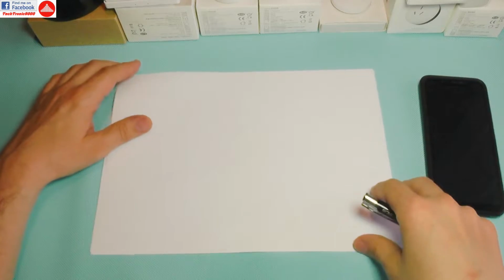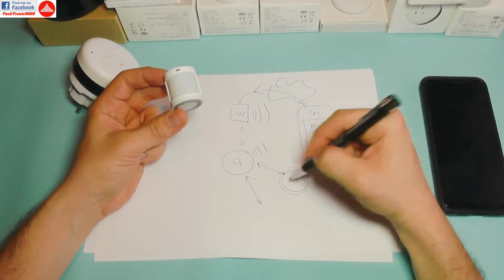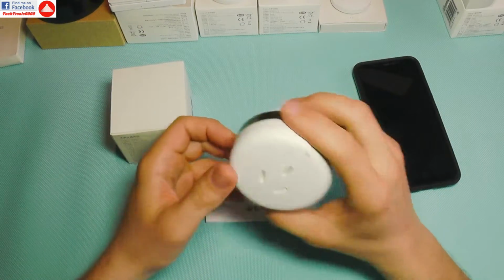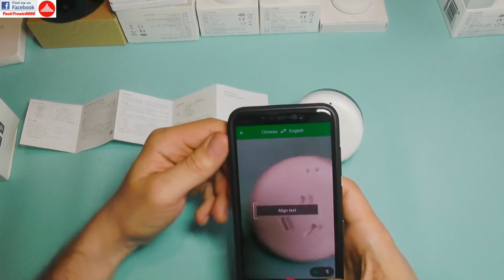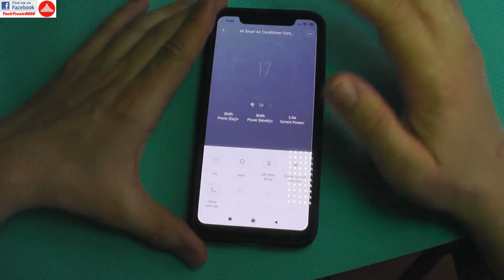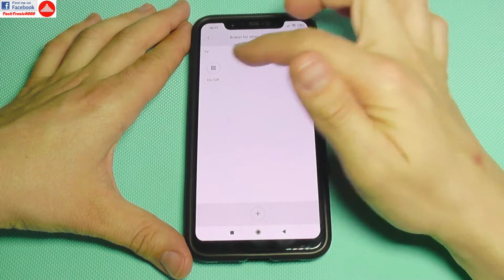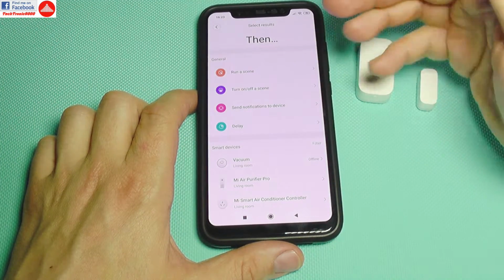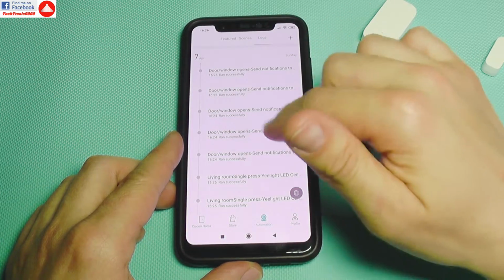Xiaomi Smart Mi Home Automation Full Guide & Setup part1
⬇️⬇️⬇️OPEN DESCRIPTION FOR MORE INFO⬇️⬇️⬇️

This is the first part of what is going to be a series of guides and how to's regarding the Xiaomi Smart Home automation and devices. We will go together over connection, sensors, gateways and how they work and what can you control with them.